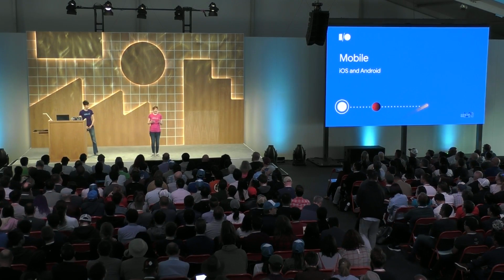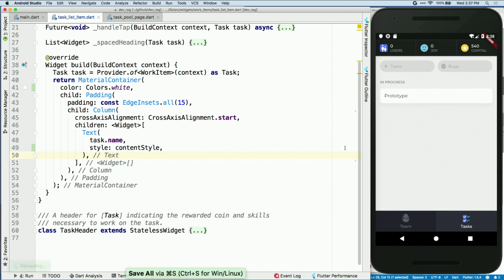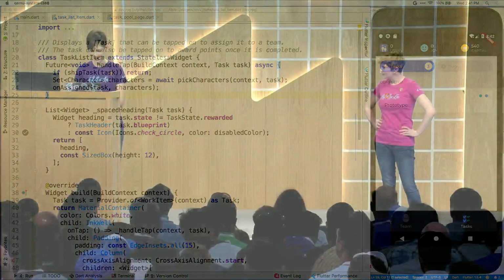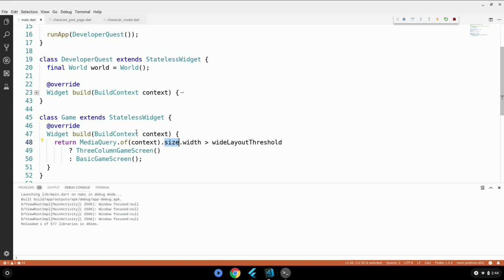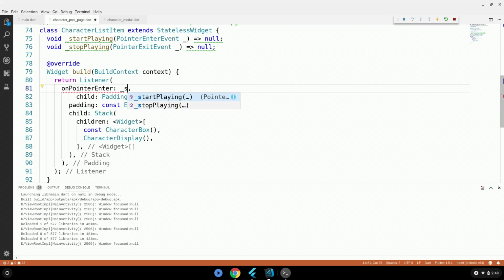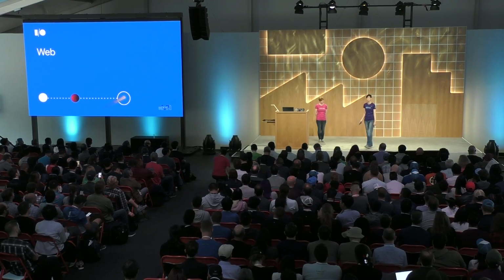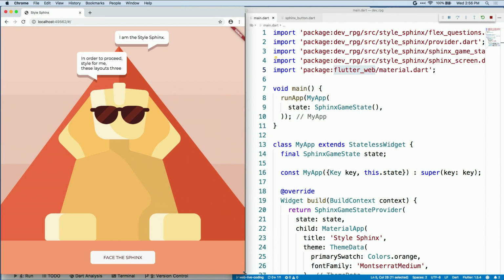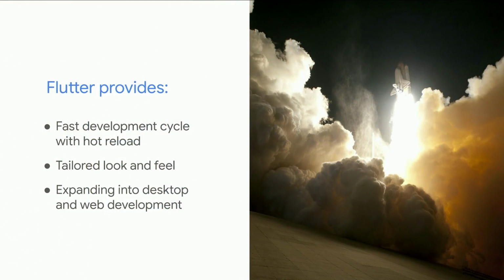Beyond Mobile: Building Flutter Apps for iOS, Android, Chrome OS, and Web (Google I/O'19)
Flutter is a great way to build mobile apps for iOS and Android from a single codebase. But did you know that Flutter is expanding beyond mobile to run on desktop and the web, too? In this talk, you'll see two developers live code a real-world app that runs on all of these platforms that highlights Flutter's latest features.

Speaker(s): Emily Fortuna and Emily Shack

T03D84 event: Google I/O 2019; re_ty: Publish;